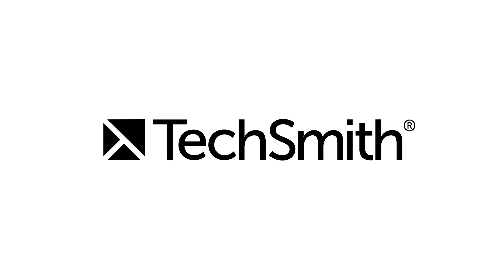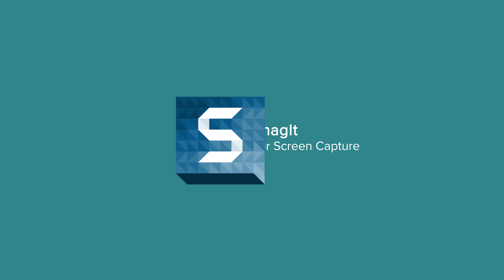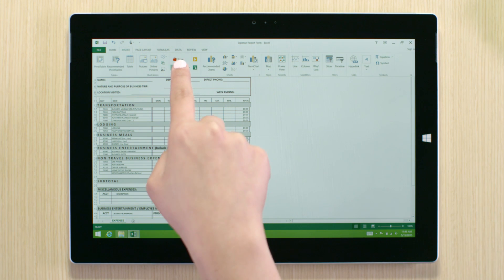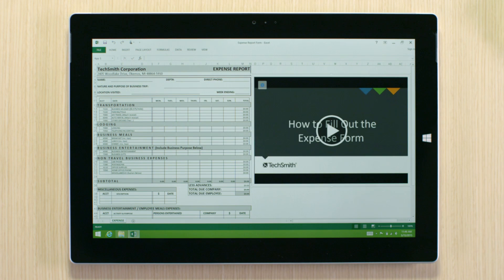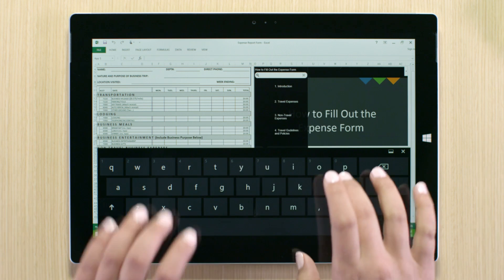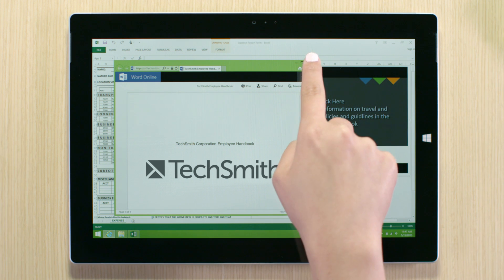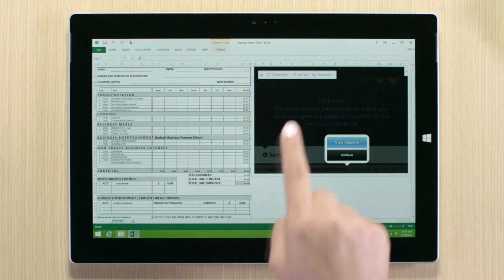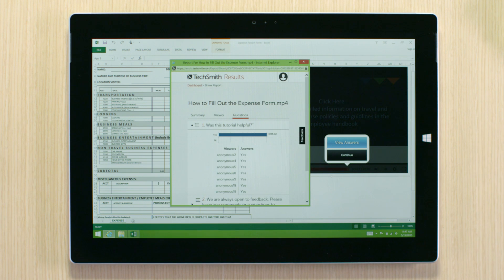TechSmith Smart Player for Office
With TechSmith Smart Player for Office, you can seamlessly integrate interactive content made with TechSmith products like Camtasia and Snagit into your PowerPoint and Excel documents right from OneDrive for Business and SharePoint Online. To truly make your content measurable and collaborative, you can also add quiz and survey questions at any point in your video to make your content a two way communication tool.
Then use our preview version of TechSmith Results to see your quiz and survey results and measure how well your message is received. Instead of back and forth questions via email and meetings, clarify document expectations or instructions with visual communication.